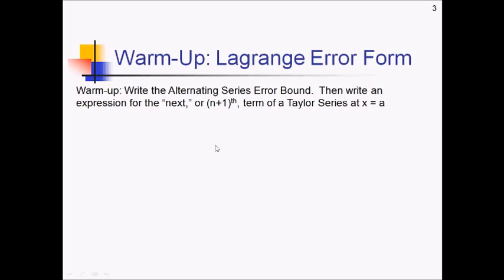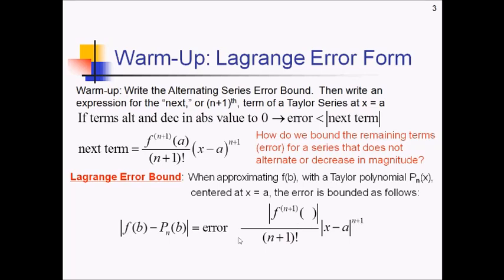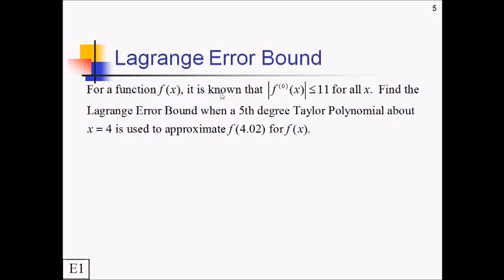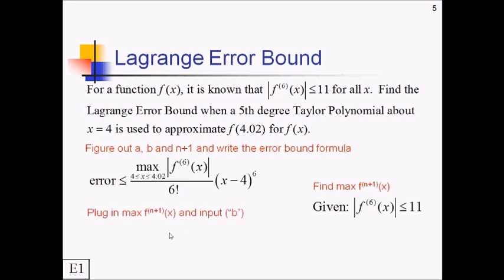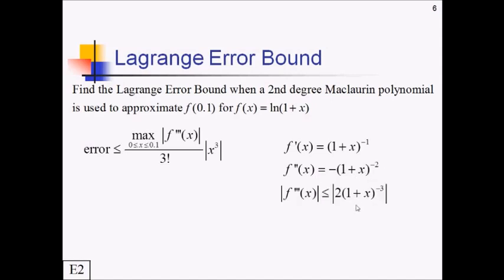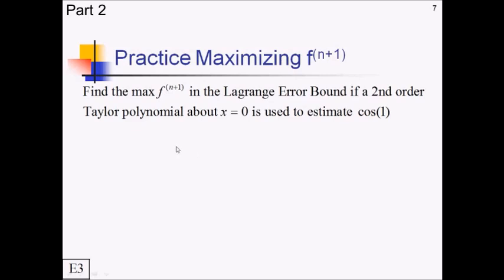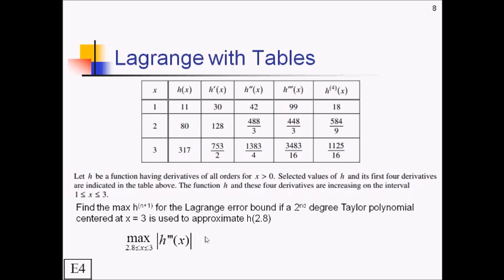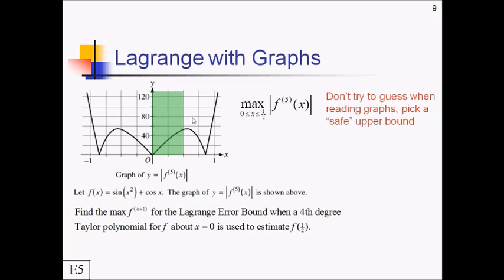Lagrange Error Bound: Lesson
Lesson showing how to find error bound for any series using the Lagrange Error Bound formula.

Go here for a PDF and handout to go along with this video